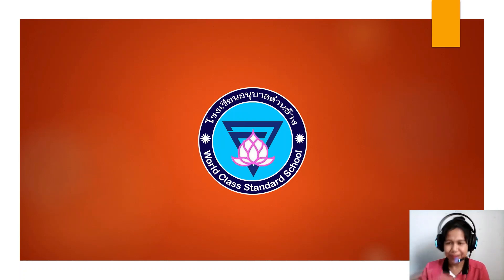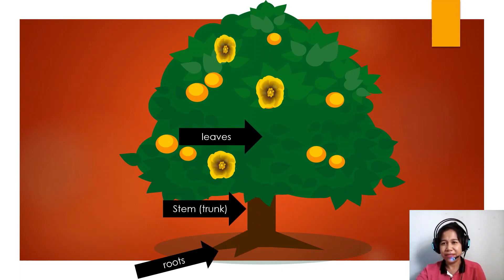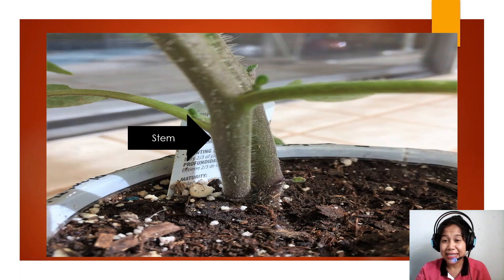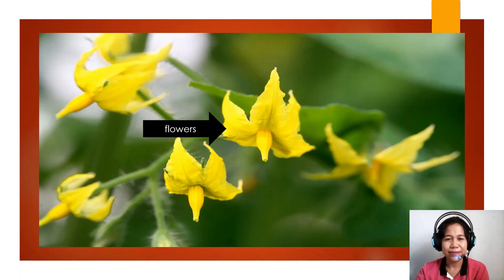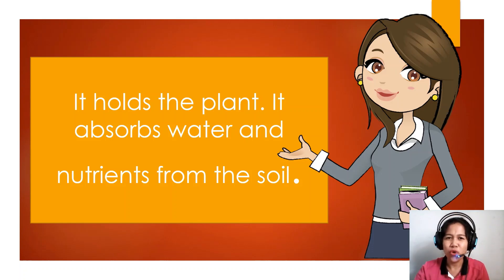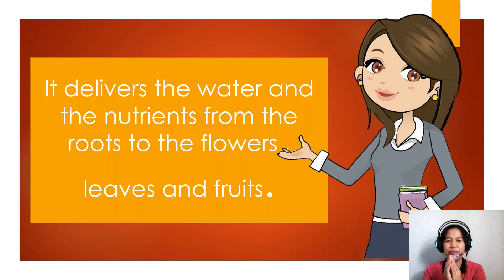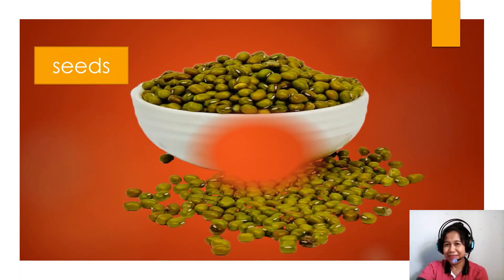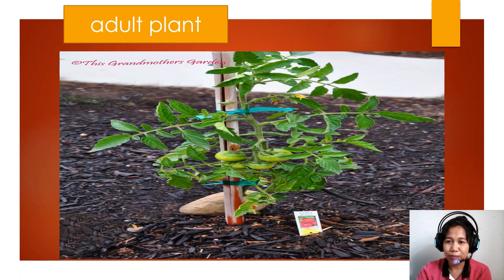The Parts of the Plant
Anuban Danchang School